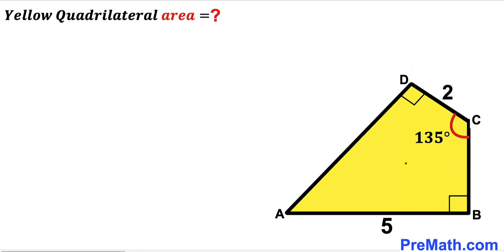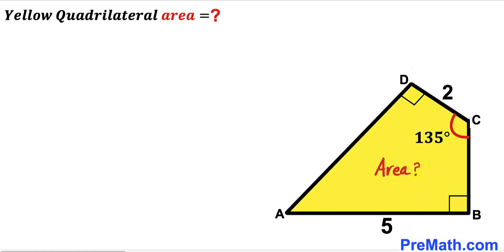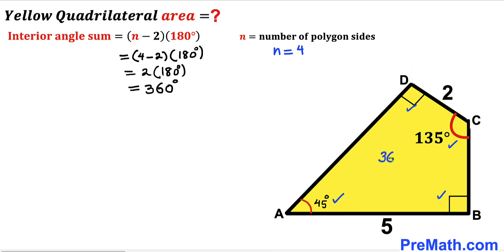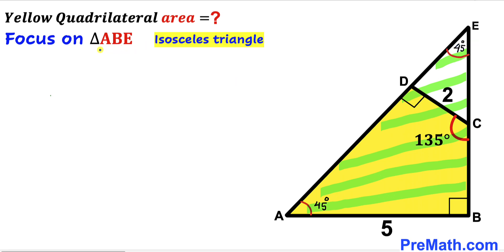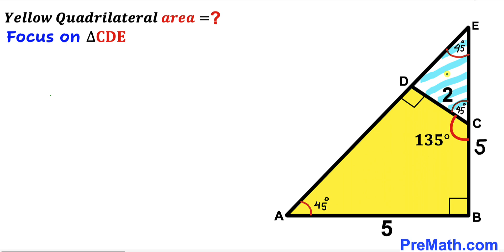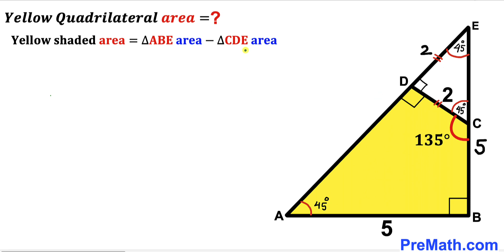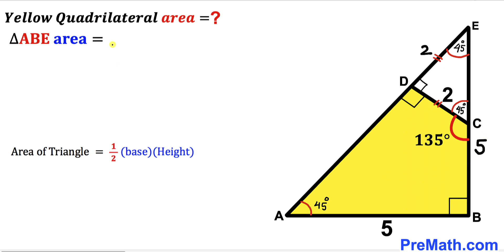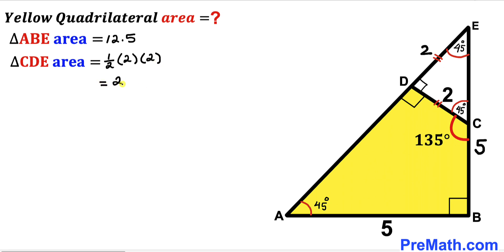Can you find area of the Yellow shaded region? | (Think outside the Box)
Learn how to find the area of the Yellow shaded Quadrilateral. Important Geometry and Algebra skills are also explained: Quadrilateral; Triangle Area; IsoscelesTriangles. Step-by-step tutorial by PreMath.com

blackpenredpen
math olympics
olympiad exam
math olympiada
British Math Olympiad
olympics math
olympics mathematics
Number Theory
mathcounts
math at work
Pre Math
Olympiad Mathematics
Olympiad Question
Geometry
Geometry math
Geometry skills
Right triangles
imo
Competitive Exams
Competitive Exam
Calculate the length AB
Pythagorean Theorem
Right triangles
Intersecting Chords Theorem
coolmath
my maths
mathpapa
mymaths
cymath
sumdog
multiplication
ixl math
deltamath
reflex math
math genie
math way